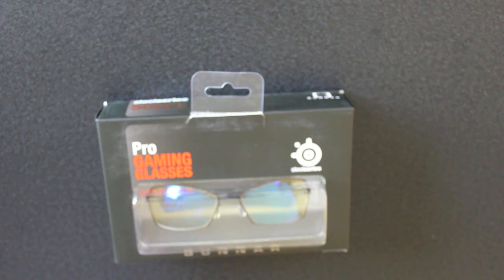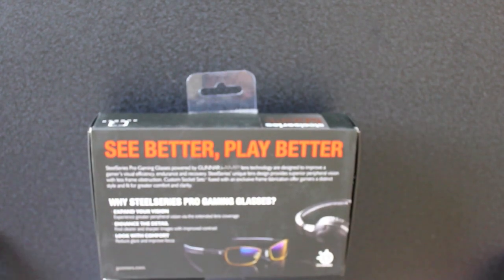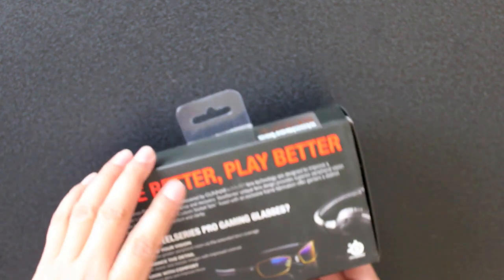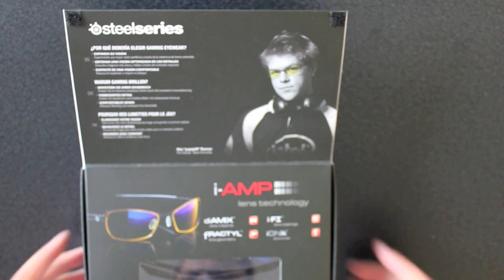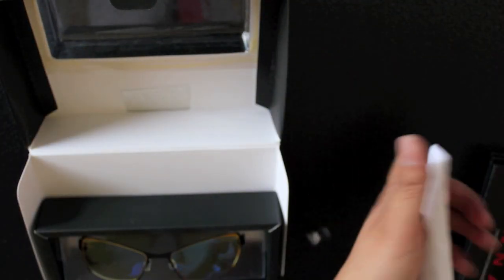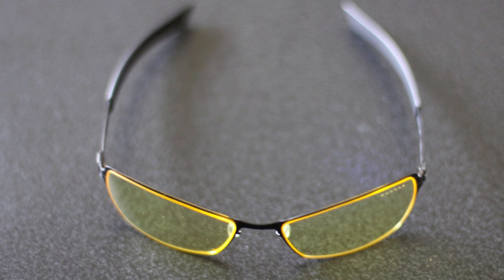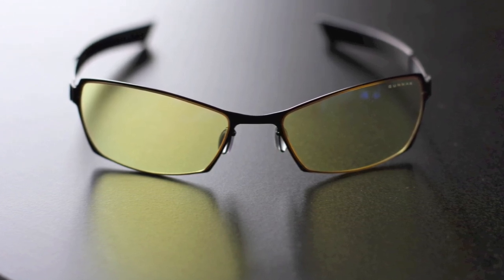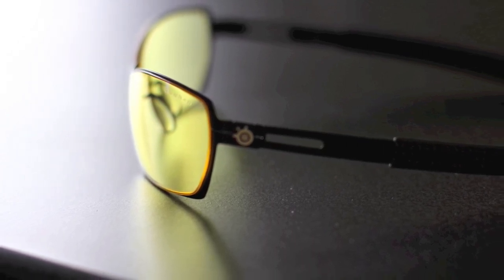SteelSeries Scopes- Powered by Gunnar Optiks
Quick review on the SteelSeries Scope.